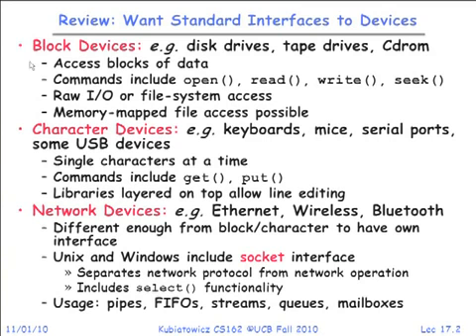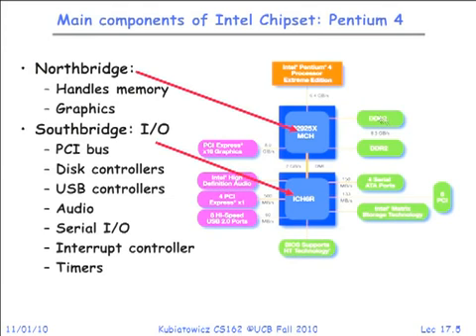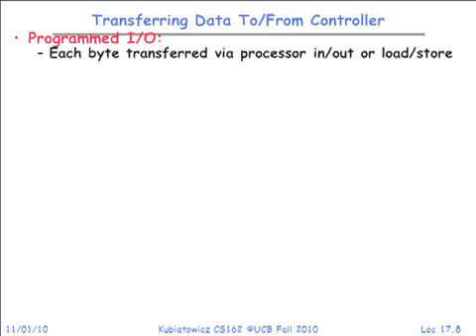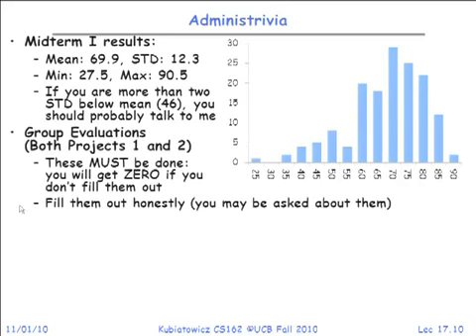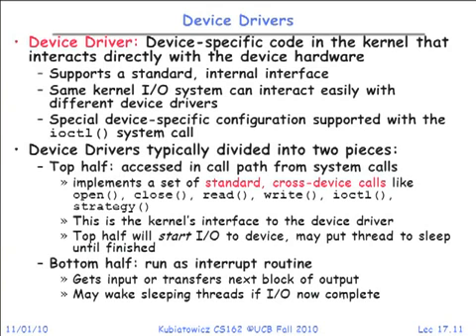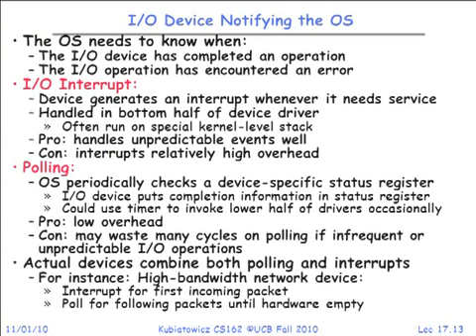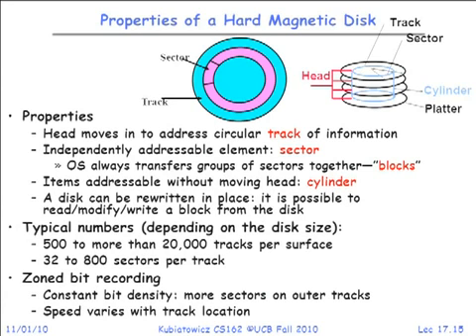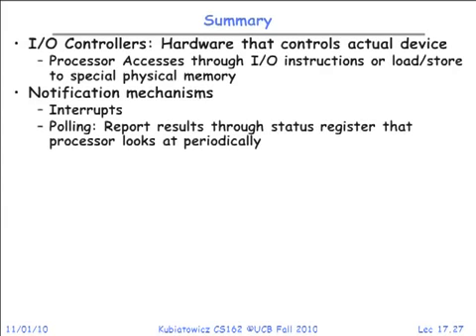Operating Systems Lecture 17